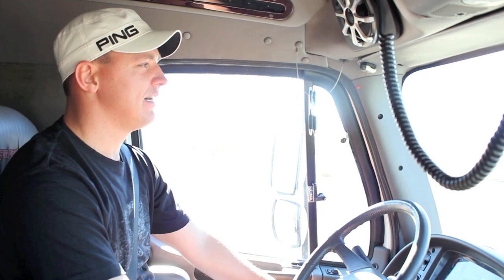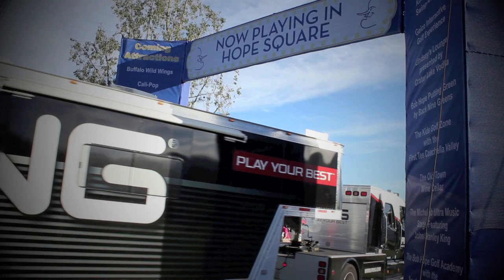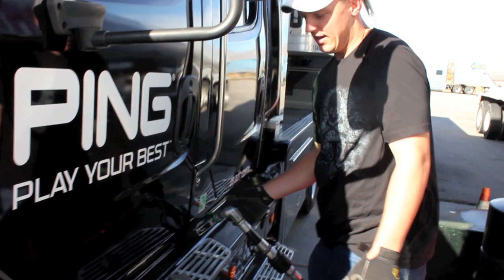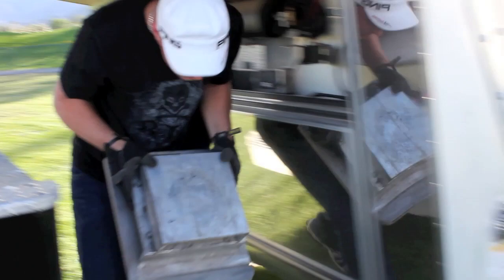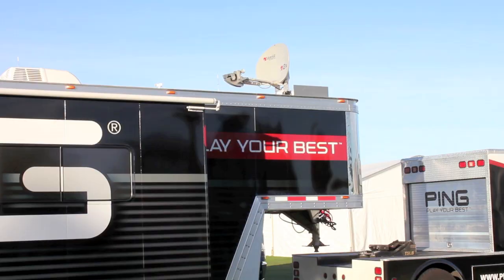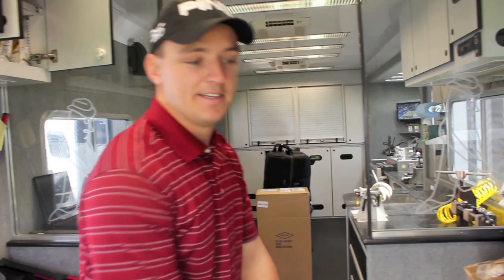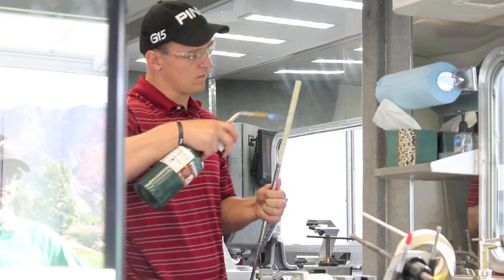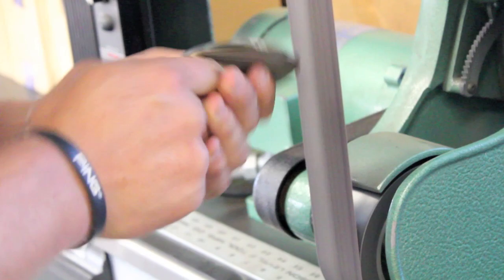Jump Start: The Road to the Bob Hope Classic